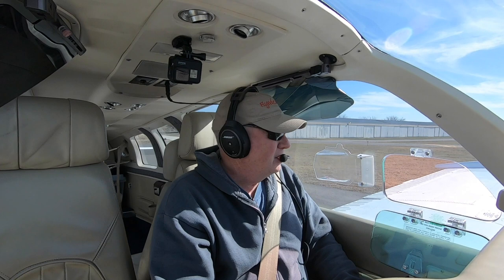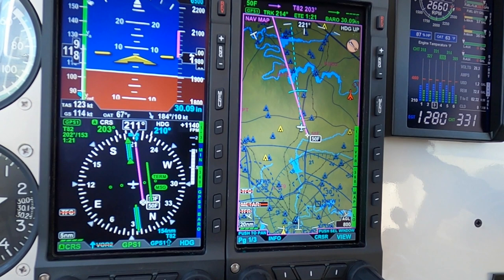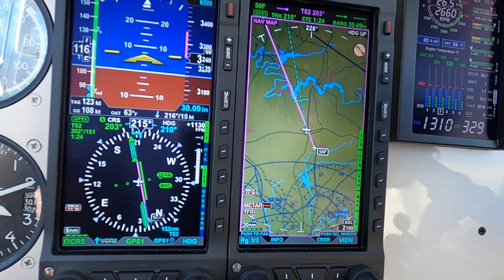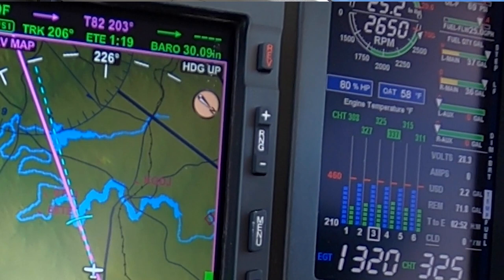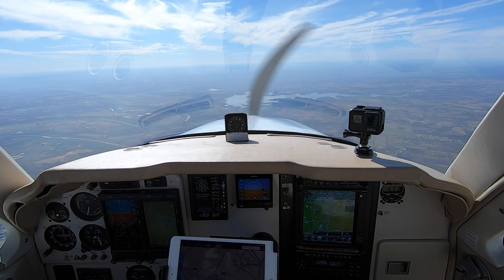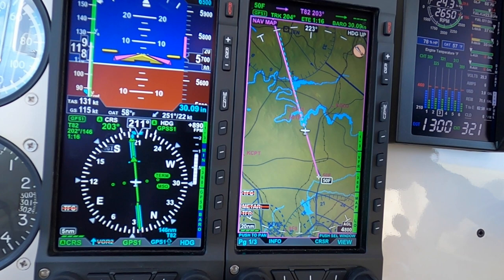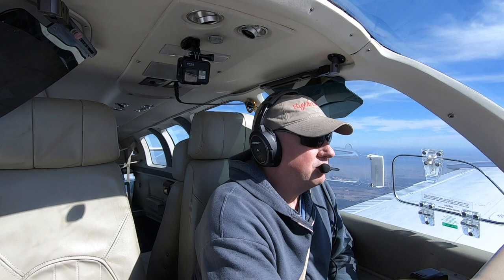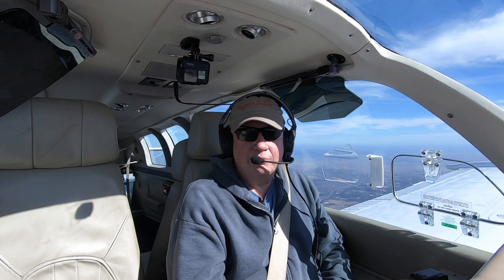A36 Bonanza Engine Management and Climb Technique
For those with questions about how I manage the engine for climb. Manifold Pressure, Prop, Fuel Flow and what speeds I use and the like. This is a quick video on the techniques I use and teach for Climb with a Continental. What techniques do you use?